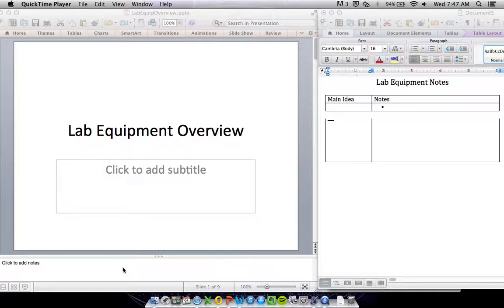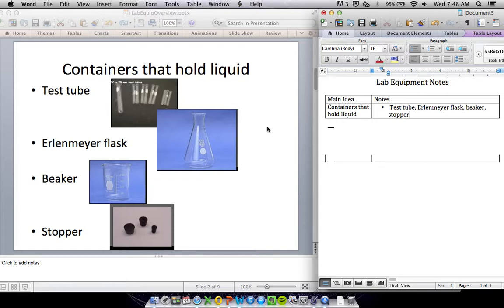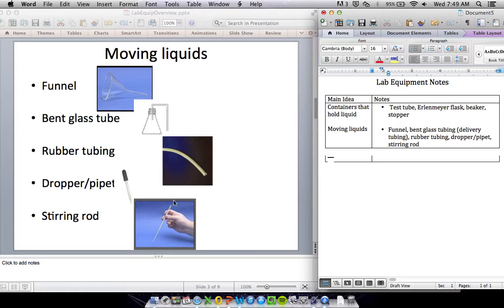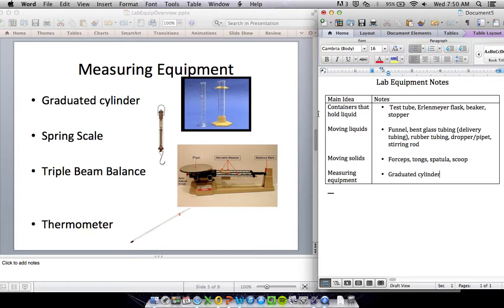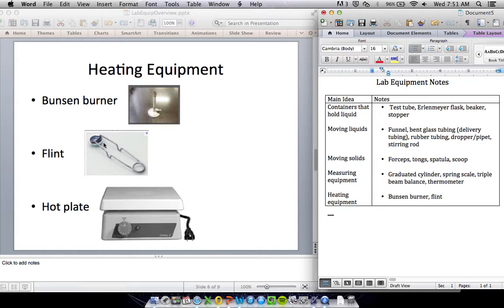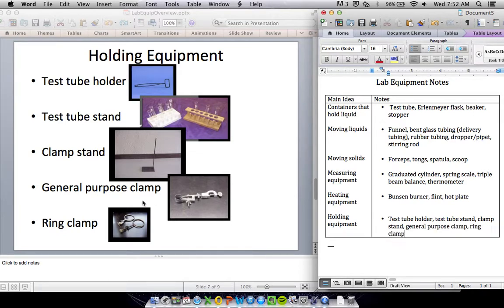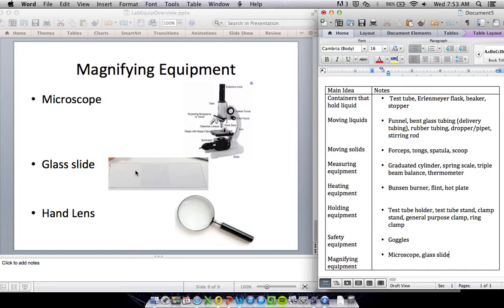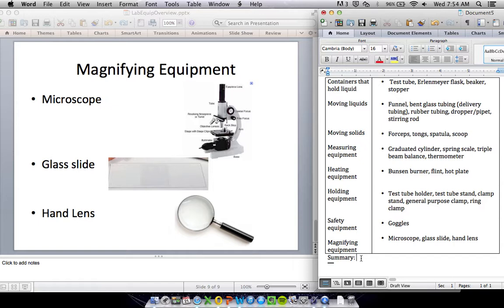Lab Equipment Notes